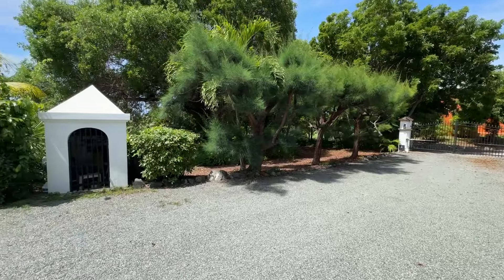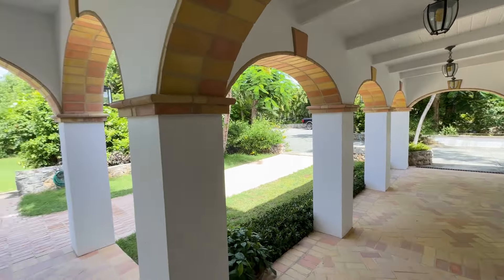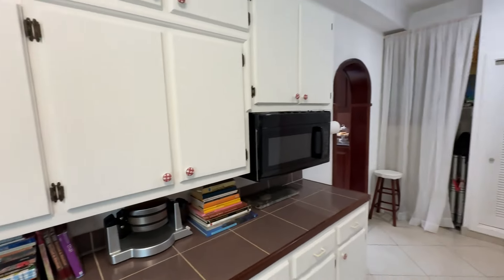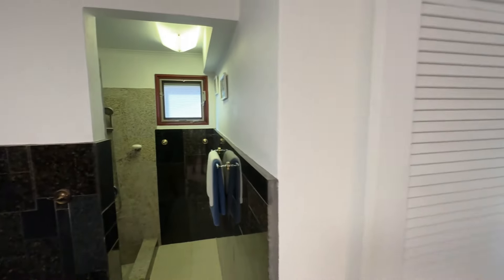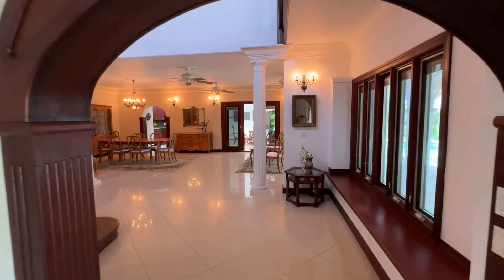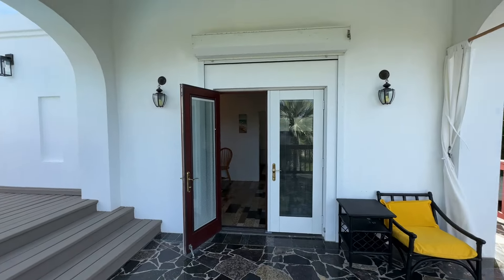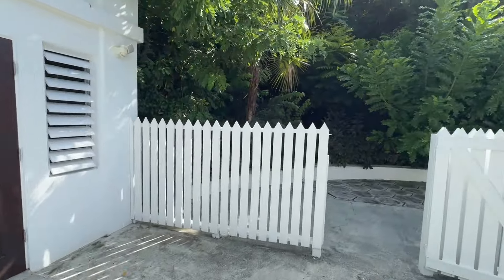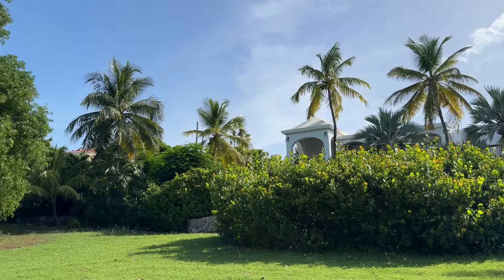Tropical Villa Pool Gym Apt St. Croix Chris Hanley Real Estate Vacation Resort Marina Beach Retreat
24 Southgate Farm $1.5M Discover the epitome of Caribbean luxury with this stunning two-story villa on St. Croix’s East End. This 5-bedroom, 6.5-bath masterpiece offers an unparalleled living experience, blending opulent comfort with the island’s natural beauty. Its spacious accommodations include: Five  bedrooms (including a 2/2 apt with separate entrance), each with its own en-suite bathroom, provide comfort and privacy for all guests. Half-bath just off living /dining room, full bath poolside. Main bedroom suite on upper level features a private living area and covered gallery. The gourmet chef’s kitchen is fully equipped and designed for culinary enthusiasts, perfect for hosting and entertaining with triple sinks, range, granite countertops, large pantry, custom cabinetry, pass-through window & eat-in bar area. Large outdoor dining/lounging area located poolside with vaulted ceilings.  Some luxurious features include a private gym, sparkling pool, fountain, lily pond, dog washing station, central and split A/C’s, formal dining room, UV filtration system, and custom woodwork throughout. There is plenty of off-street parking and gated entrance. Enjoy your own private oasis in your own beautifully landscaped garden & expansive yard which offers plenty of space for outdoor activities and leisure. Best of all is its prime location... just across the street from the Green Cay Marina, Tamarind Reef Resort, and pristine beaches, offering endless recreational opportunities. Indulge in the ultimate island lifestyle with this unique property that combines elegance, comfort, and convenience. Your Caribbean dream home awaits! The annual HOA fee is $400.

SOLD